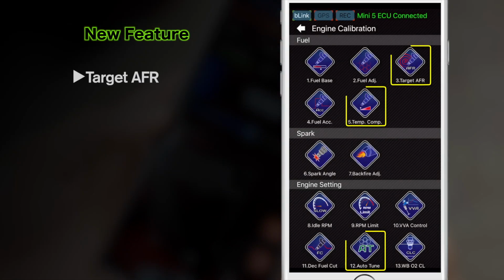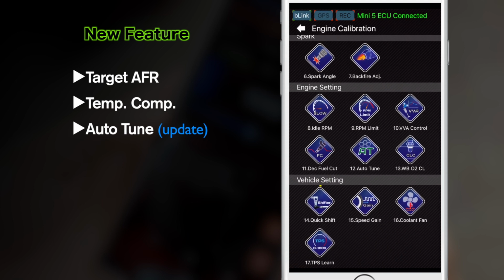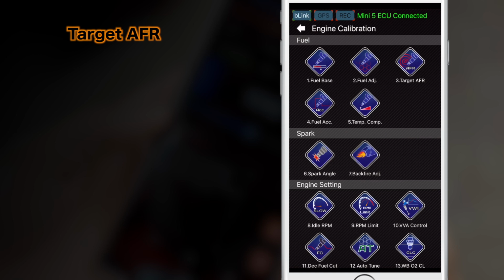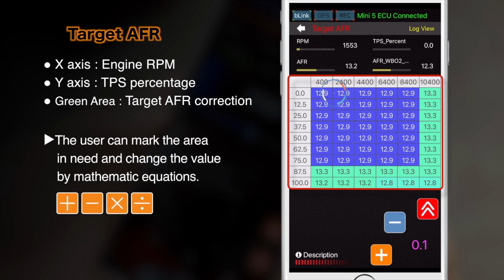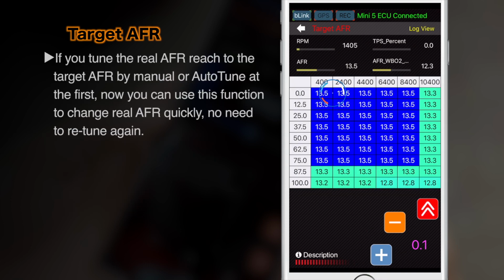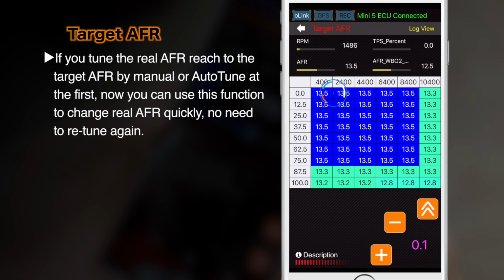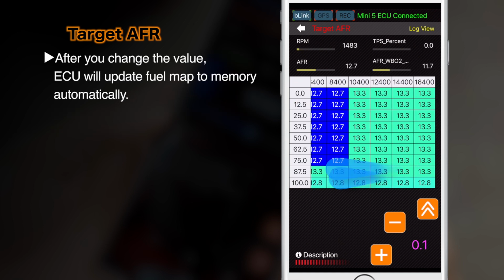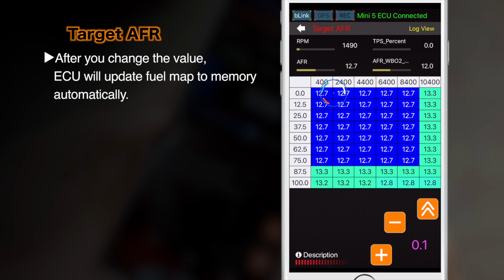Target AFR_Smart APP Tutorials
Target AFR, one of the new version update function